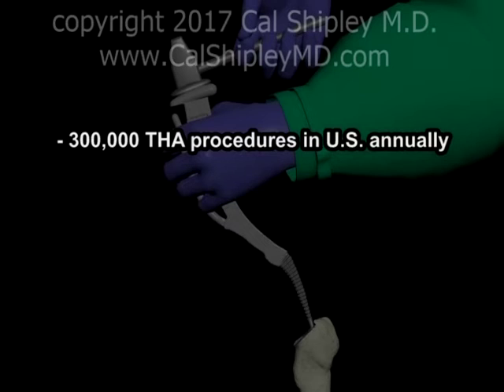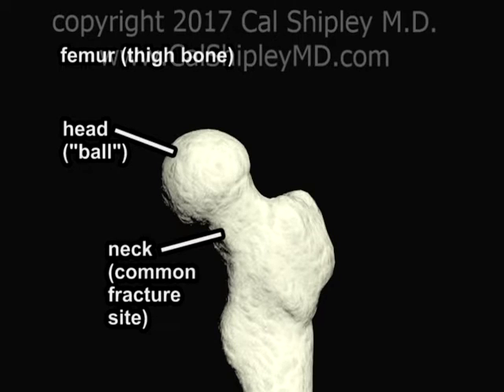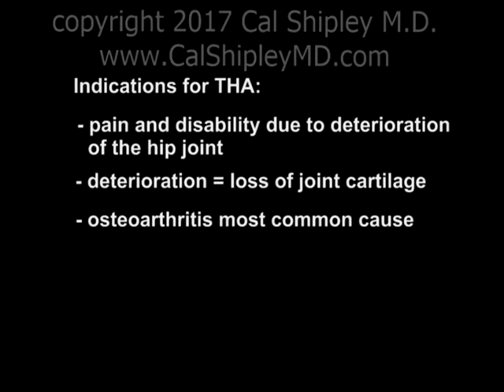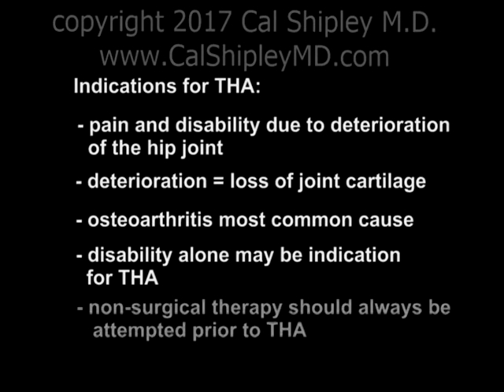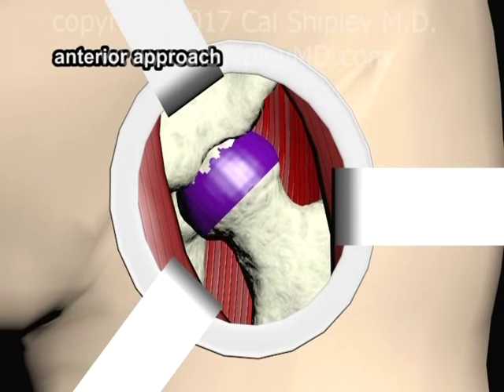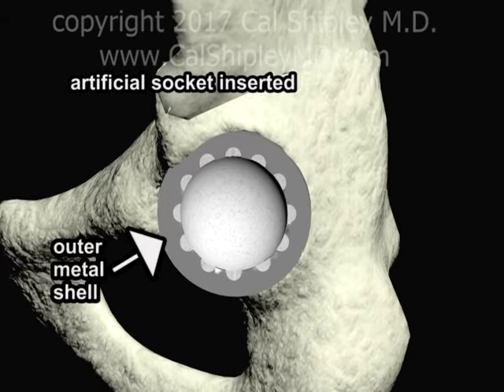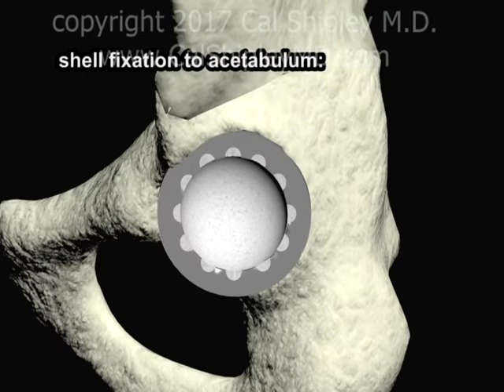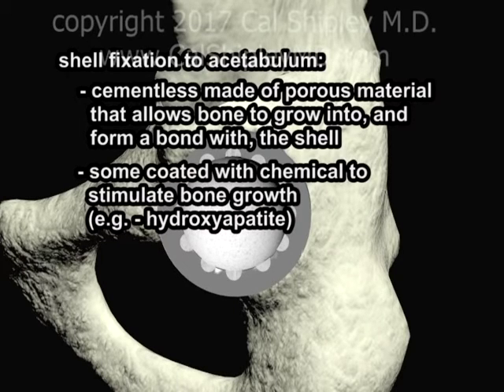Hip Replacement Surgery - Animation by Cal Shipley, M.D.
Animated and narrated review of total hip replacement surgery (total hip arthroplasty) by Cal Shipley, M.D.